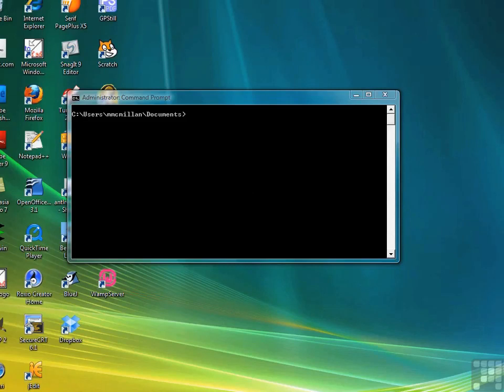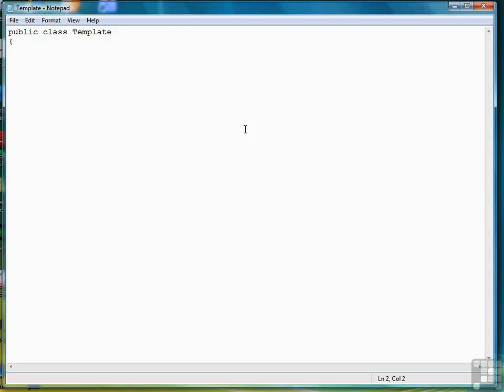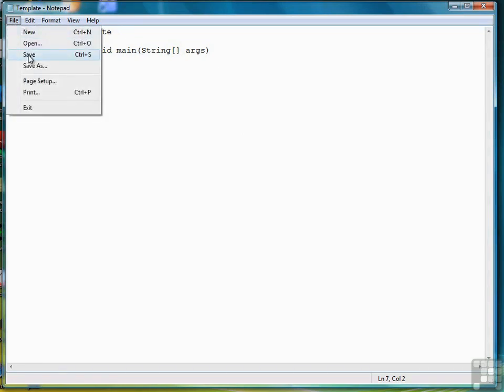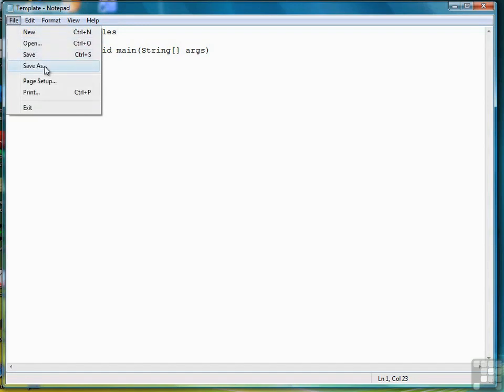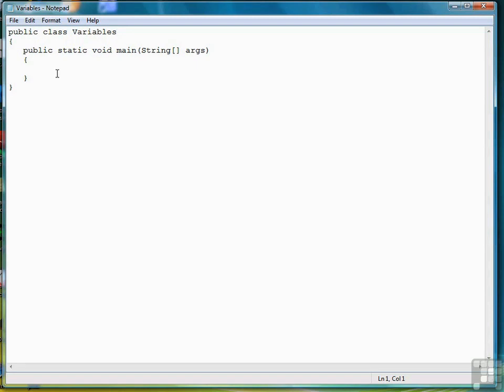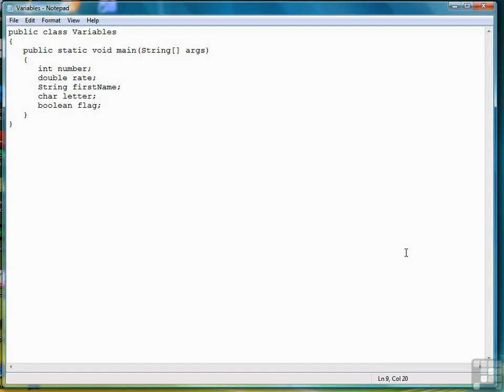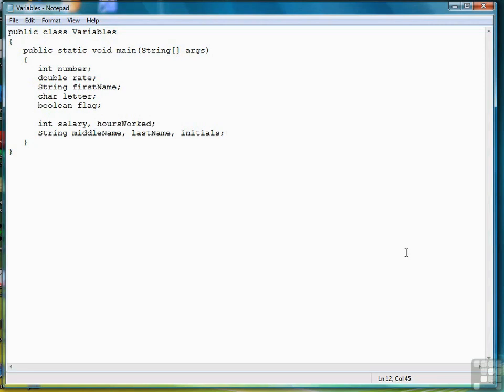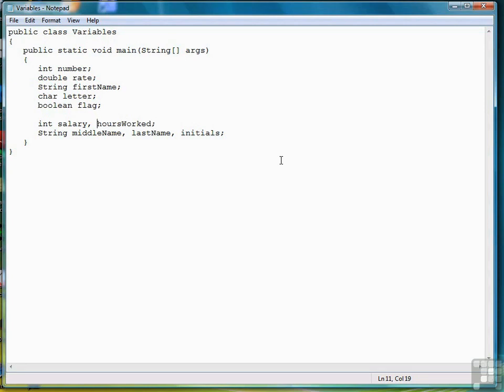04 05 Declaring Variables